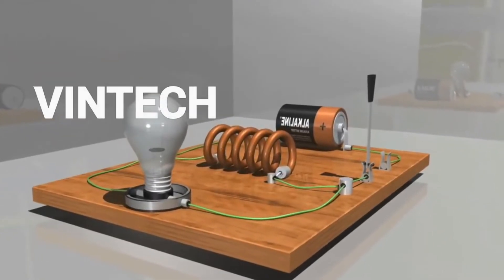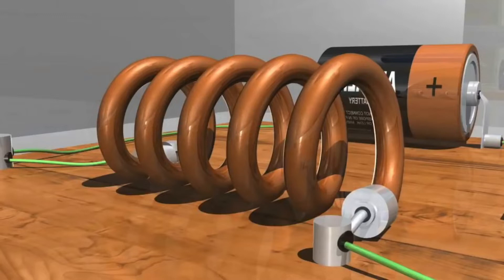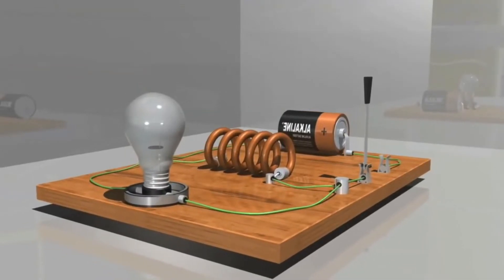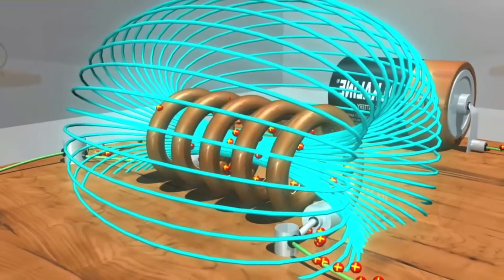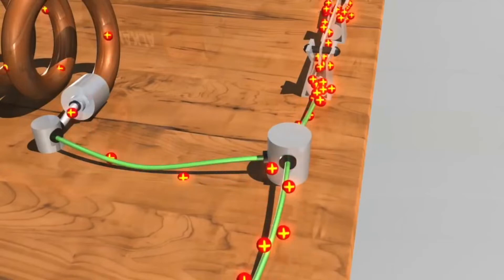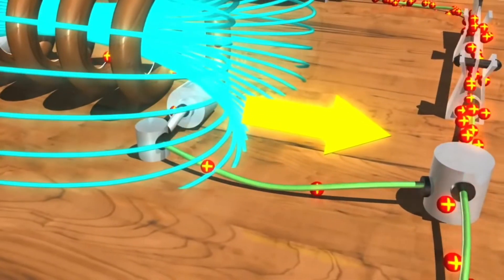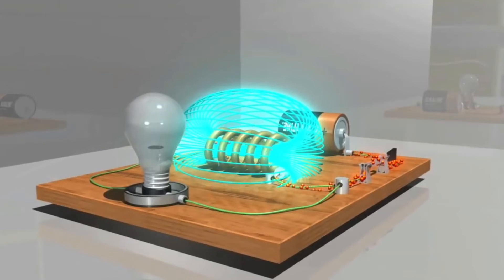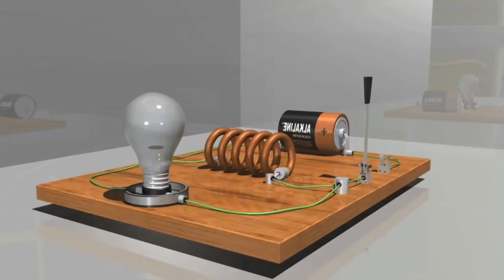What is EMF? What is Electromotivw Force? What is back EMF?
what is EMF? Electromotive force explained. What is back EMF Explained.